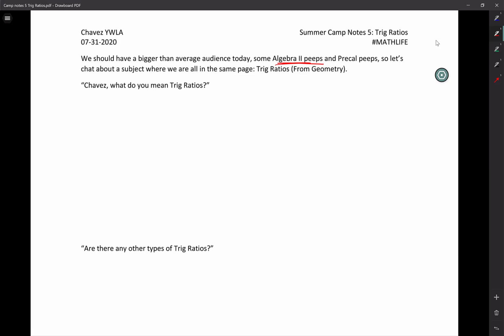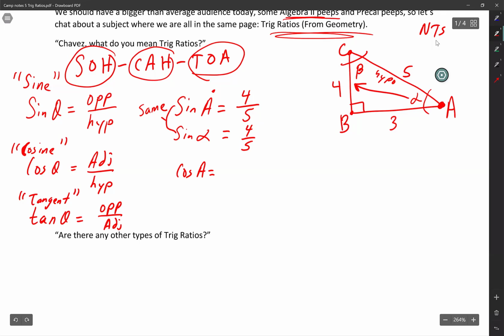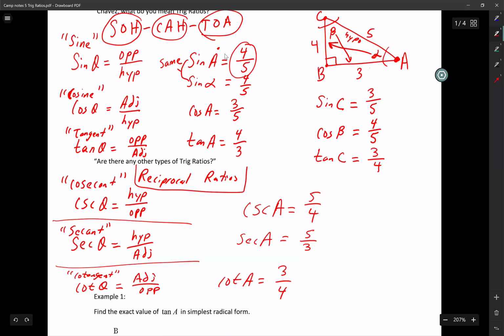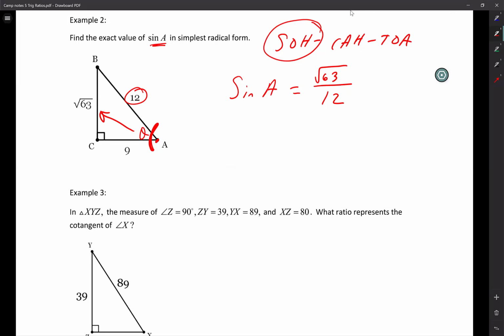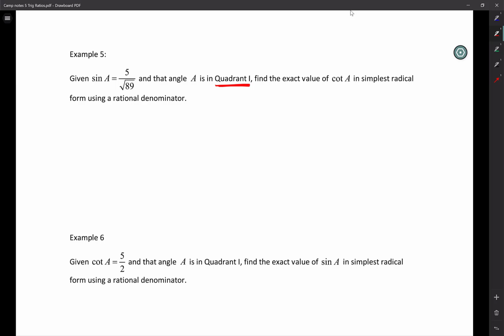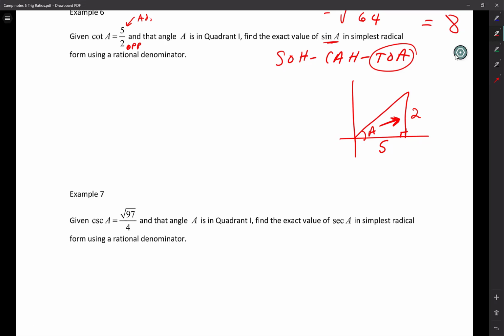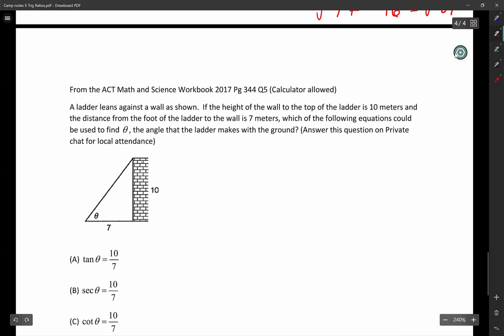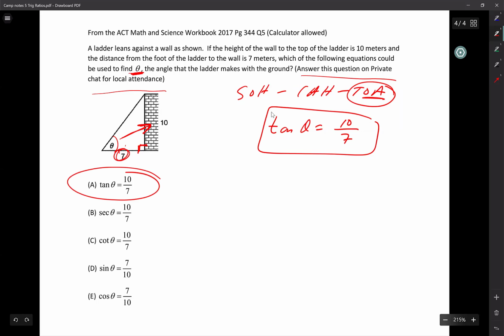Summer Math Camp Notes 5 Intro to Trig Ratios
This is an Edited version of Summer Math Camp Day 5 (Summer 2020)